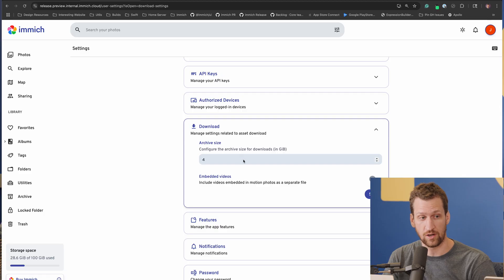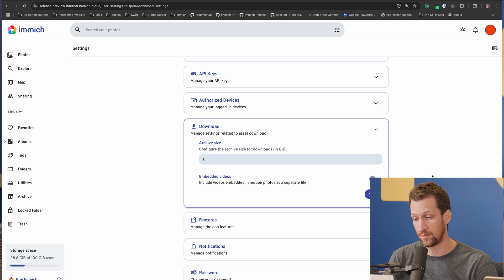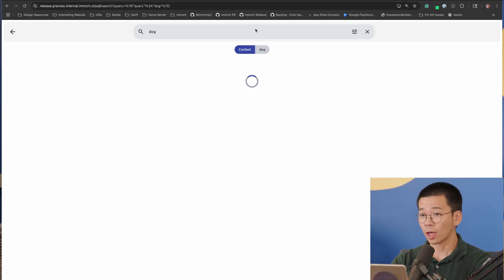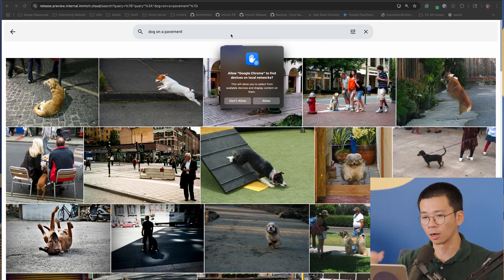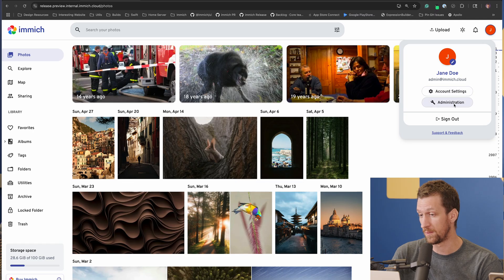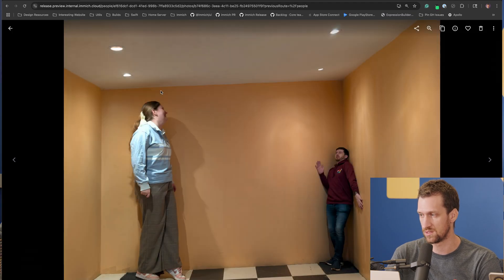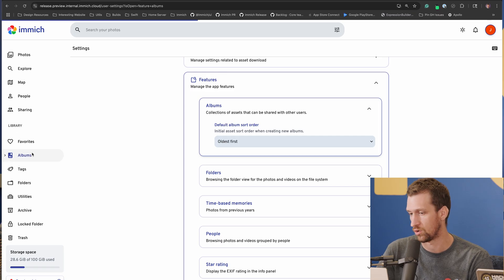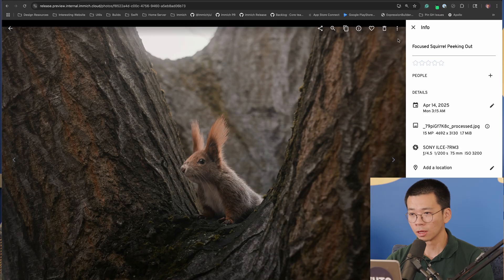Our Favorite Immich Features That You Might Not Know About!